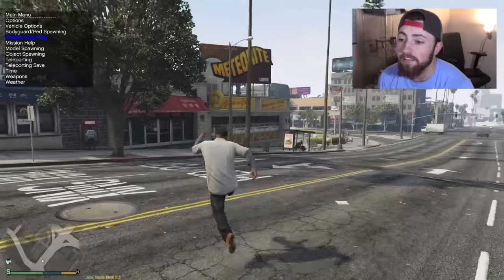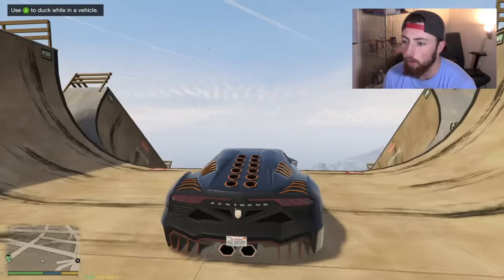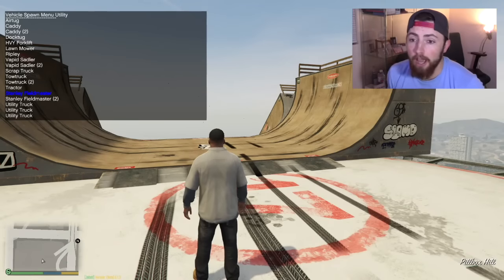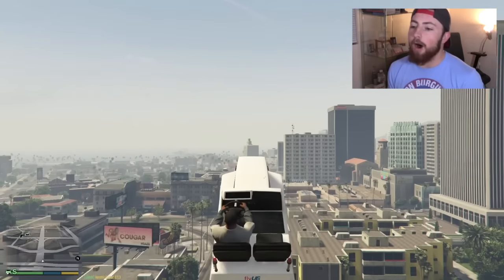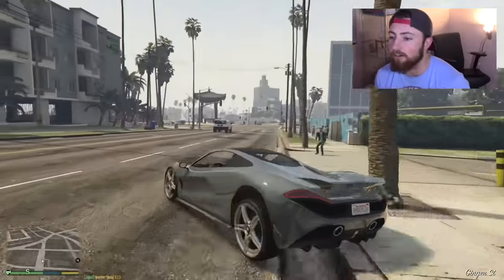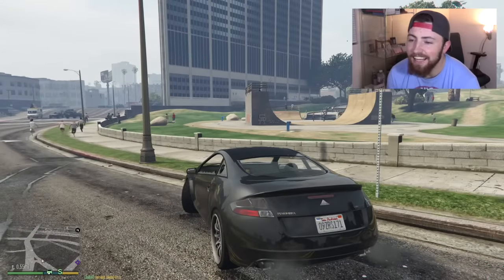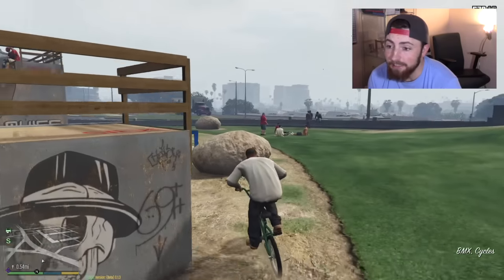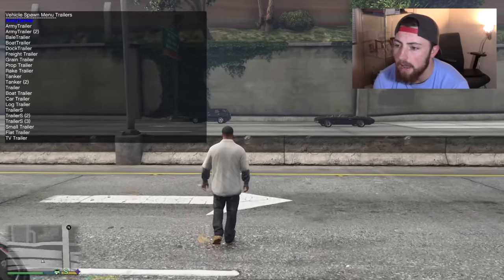TAKING MILLION DOLLAR CARS OFF HUGE RAMPS! GTA 5 Mods | #1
This Is my first GTA 5 video on my channel! Don't worry there is going to still be a ton of MLB The Show gameplays for you guys! I just really wanted to give GTA 5 a try, and it was totally worth it! GTA 5 is an awesome game, and I love taking million dollar cars off huge ramps!